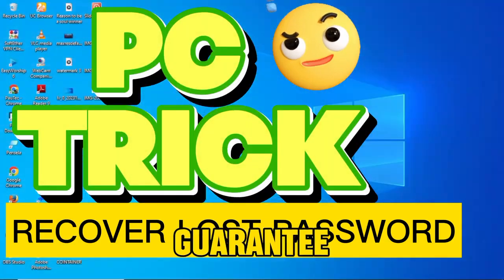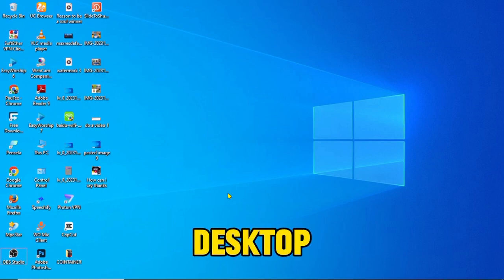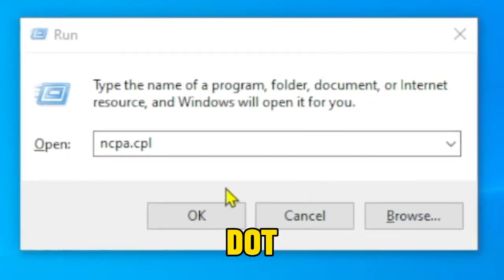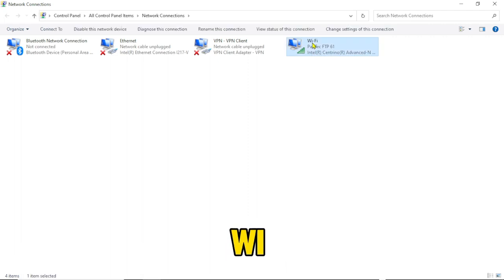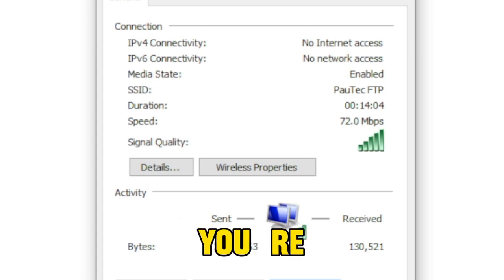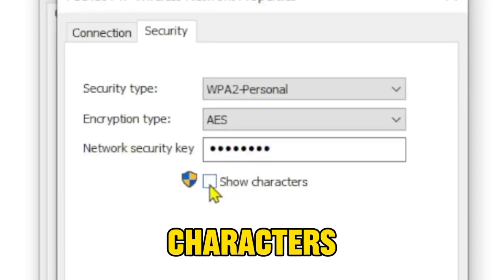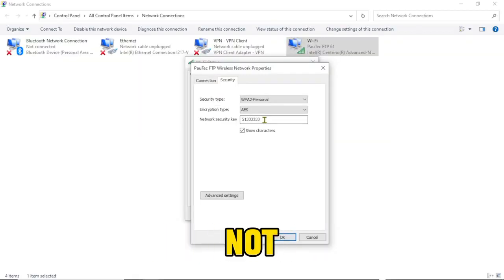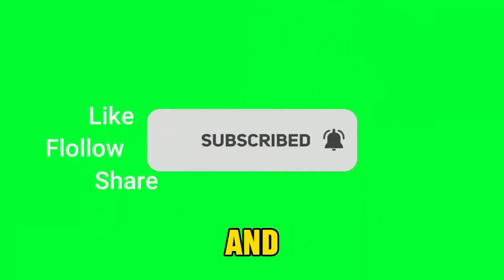How To Find WiFi Password On Windows Computer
Forget Your WiFi Password? Recover it in SECONDS on Windows 10 & 11! [FAST & EASY]